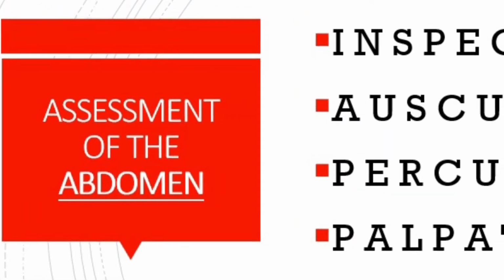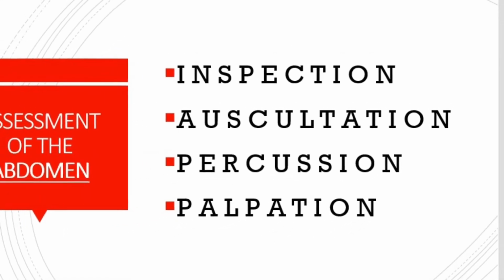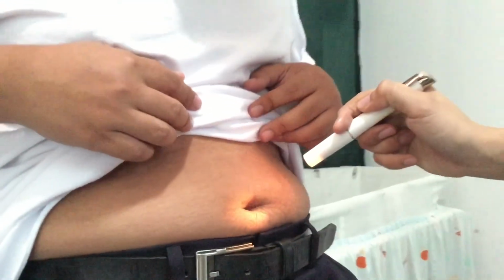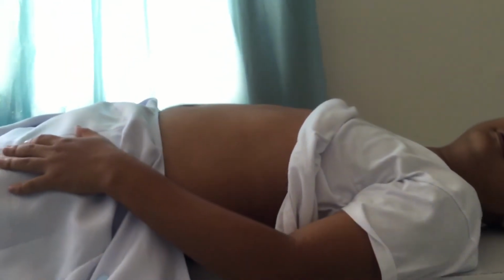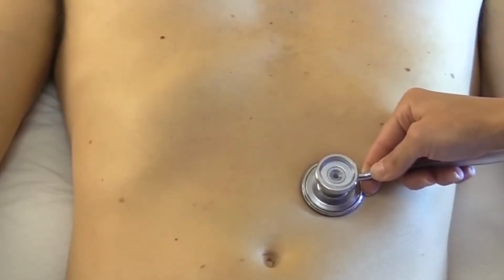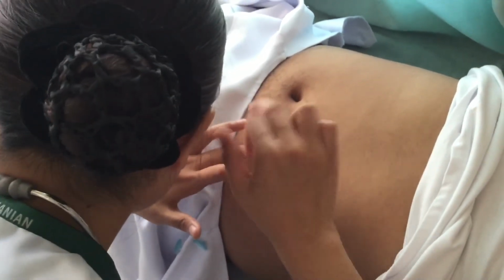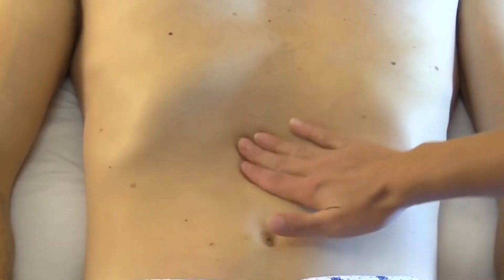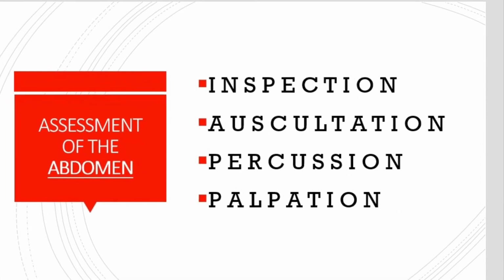Four Observation Technique / IPPA | Assessment of the Abdomen / IAPePa